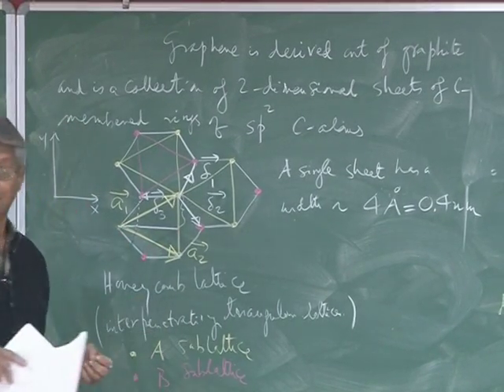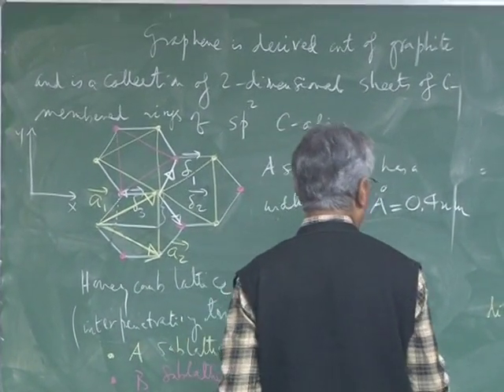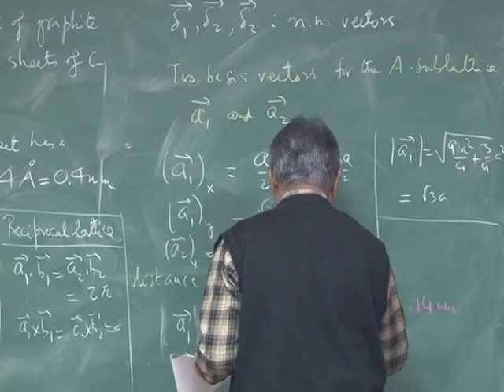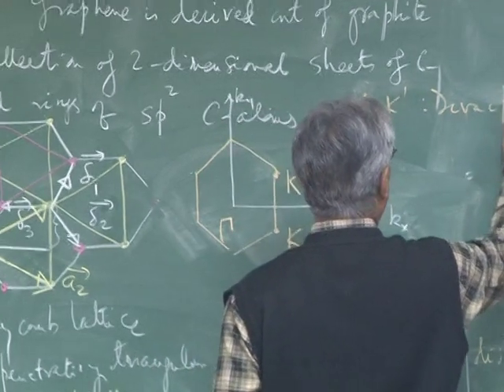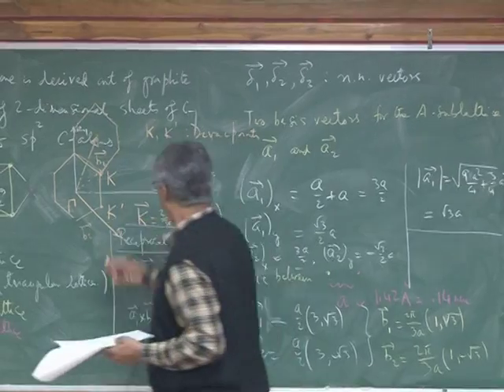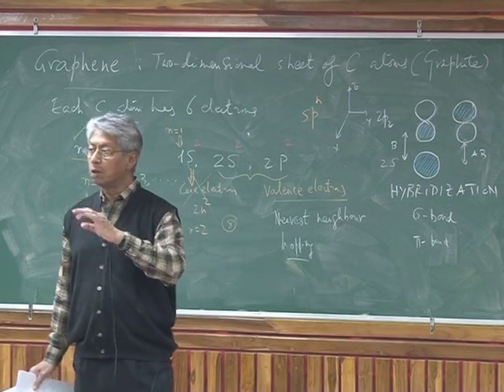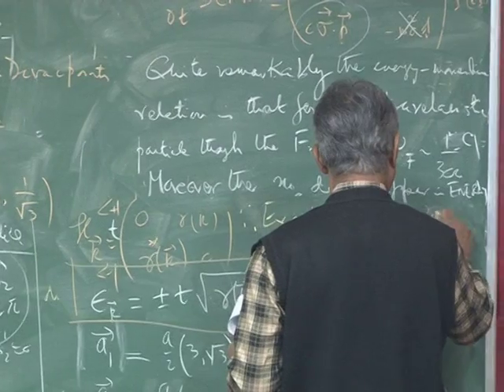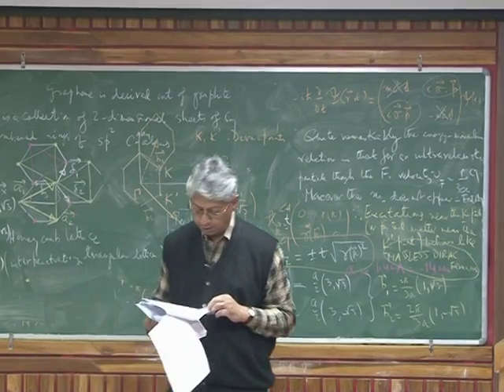Lecture series on an interdisciplinary topic of Electronic Structure and Property | Prof Sushanta D